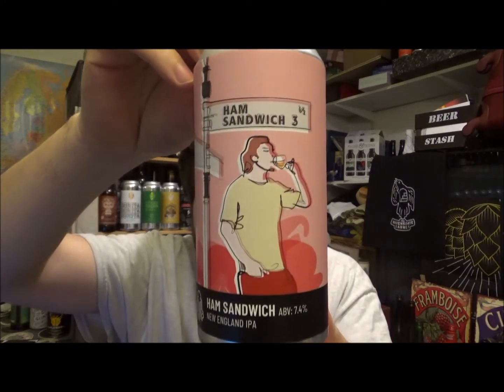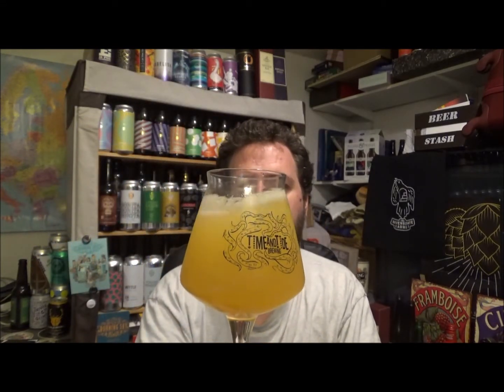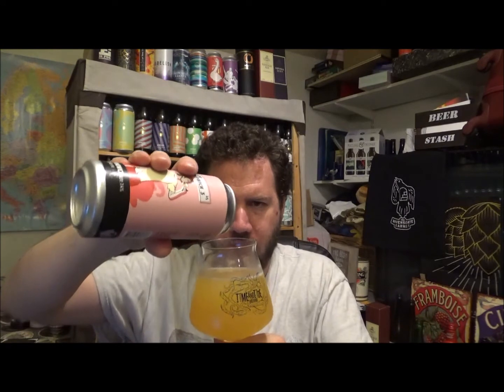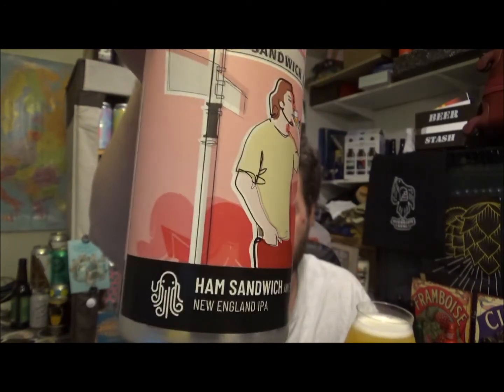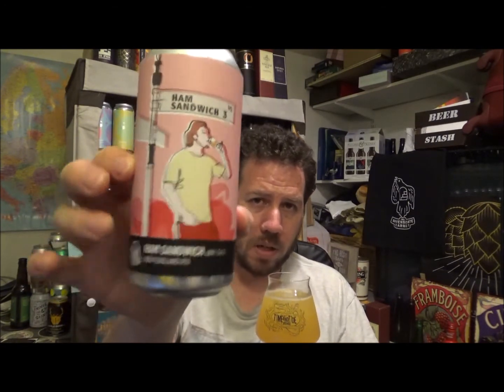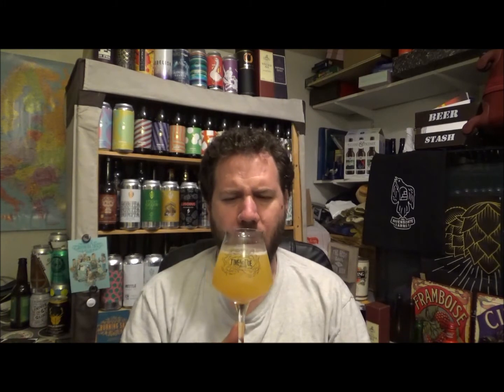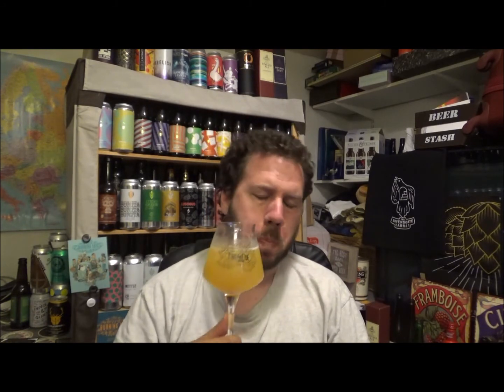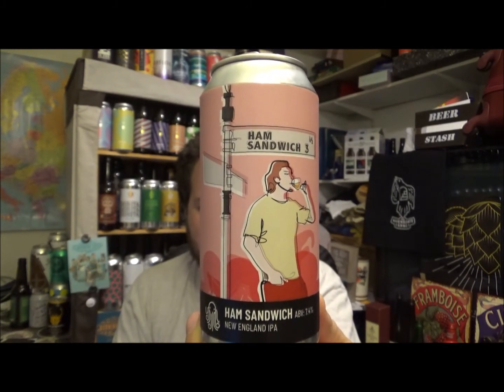#1167 Time & Tide Brewing | Ham Sandwich NEIPA 7.4%abv (English Craft Beer)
Brewery - Time & Tide Brewing
Location - Eastry, Deal Kent, England, UK.
Beer - Ham Sandwich
Style - New England IPA
ABV - 7.4%
IBUs - 30
Reviewed on - 18th June 2019.
Commercial Description - 7.4% New England IPA packed to the rafters with Mosaic! Juicy, hazy and delicious!

Time & Tide Brewing:
Time and Tide’s mission is to bring you incredible flavours that excite your palate and make you smile. The mind-blowing potential of beer makes it the perfect medium for the Kent based brewery. Creating and experimenting are passions at Time and Tide, discovering new ways to bring you amazing beer with distinctive twists. Sometimes you have to think a little outside the box to create something extraordinary!

Purchased at Moonshine Billy’s in Ramsgate.